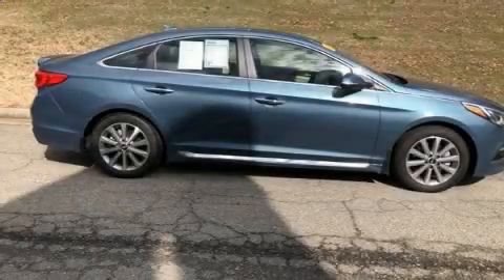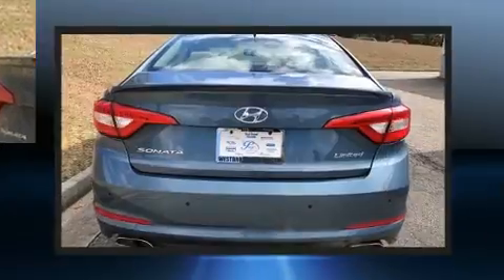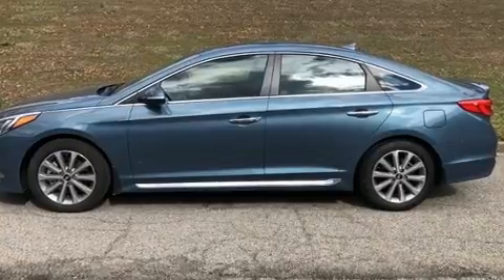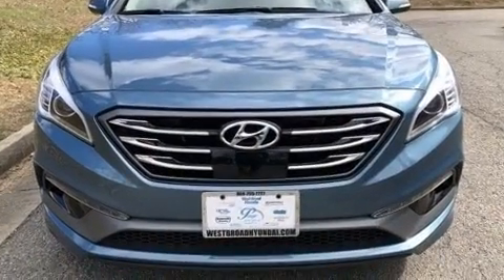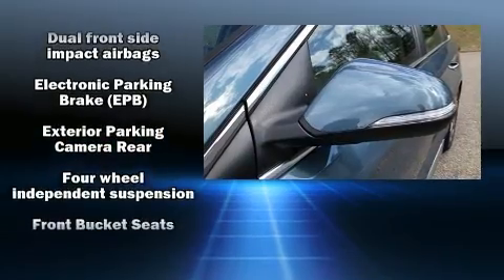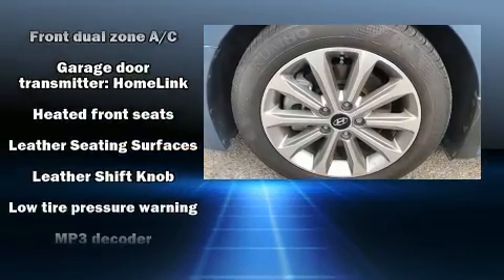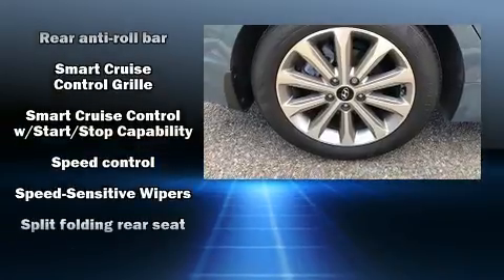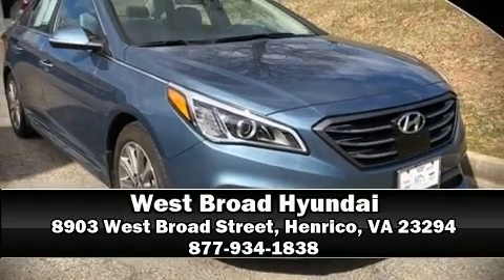2017 Hyundai Sonata Limited in Henrico, VA 23294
You can expect a lot from the 2017 Hyundai Sonata. This 4 door, 5 passenger sedan still has less than 15,000 miles! It features a front-wheel-drive platform, an automatic transmission, and a 2.4 liter 4 cylinder engine. Hyundai paid particular attention to efficiency and practicality with the following features: a built-in garage door transmitter, a trip computer, an automatic dimming rear-view mirror, a blind spot monitoring system, heated seats, cruise control, and the power moon roof opens up the cabin to the natural environment. Features such as automatic climate control and leather upholstery prove that economical transportation does not need to be sparsely equipped. Hyundai ensures the safety and security of its passengers with equipment such as: head curtain airbags, front side impact airbags, traction control, brake assist, a panic alarm, an emergency communication system, and 4 wheel disc brakes with ABS. With electronic stability control supplementing mechanical systems, you'll maintain precise command of the roadway. It also arrives with a Carfax history report, providing you peace of mind with detailed information. Our team is professional, and we offer a no-pressure environment. They'll work with you to find the right vehicle at a price you can afford. We are here to help you.